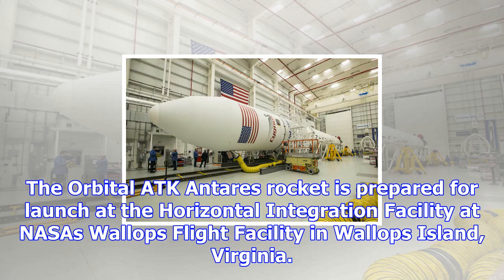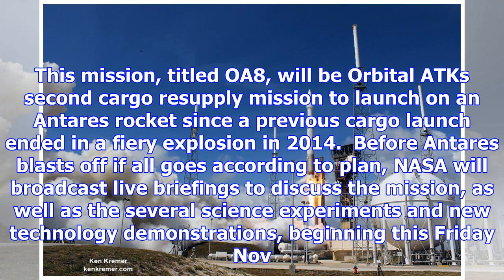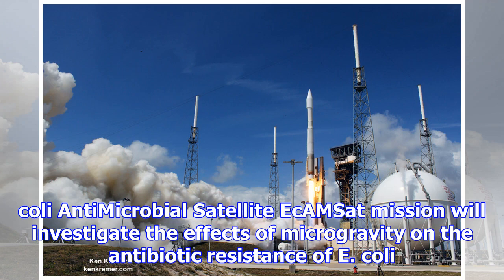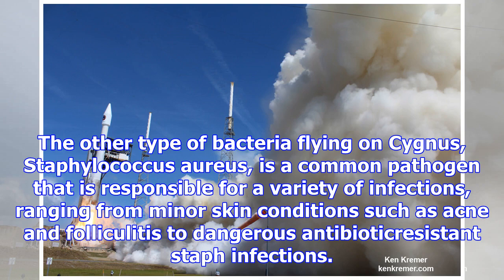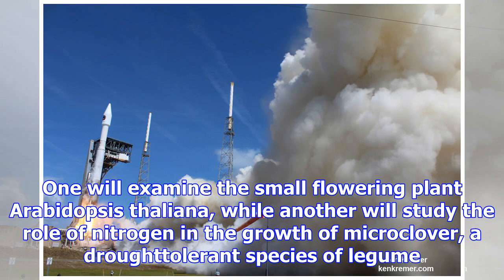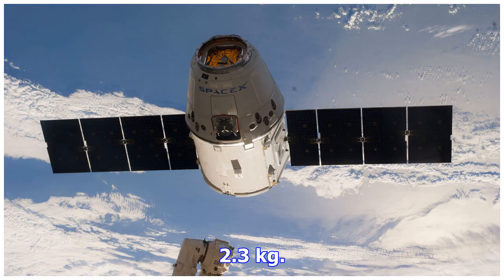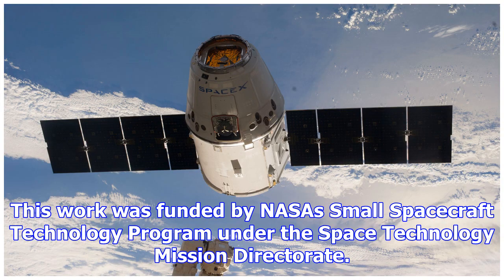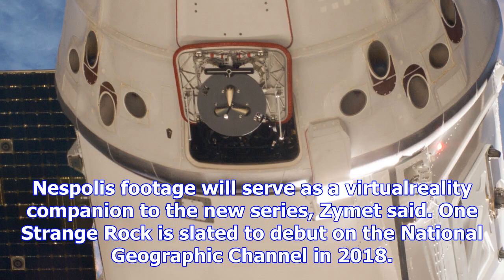Weird science experiments launching to space station early saturday: watch live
The Orbital ATK Antares rocket is prepared for launch at the Horizontal Integration Facility at NASAs Wallops Flight Facility in Wallops Island, Virgi...